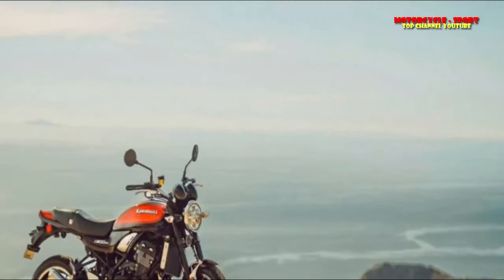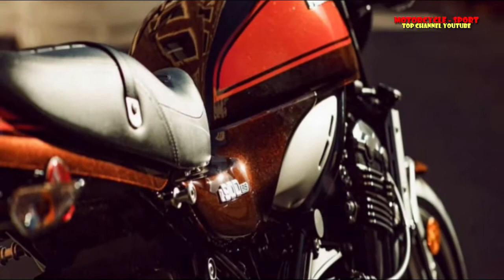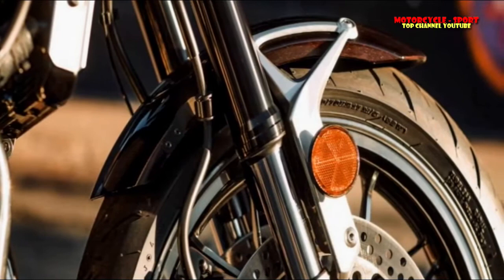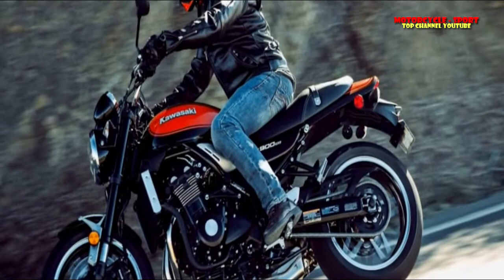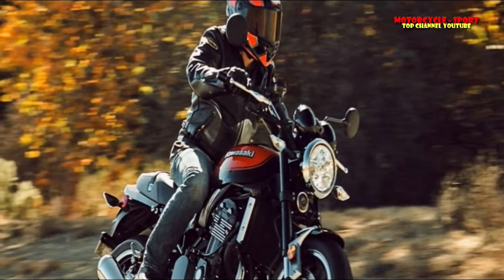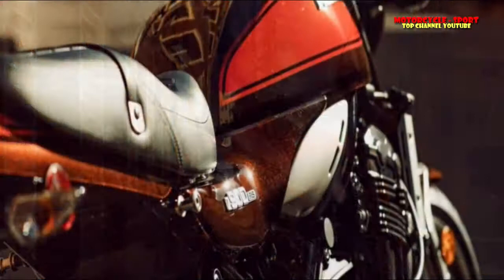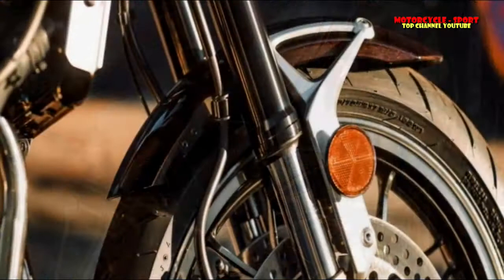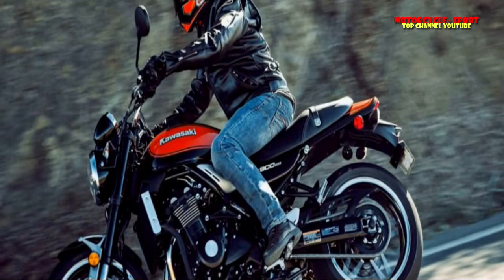2018 Kawasaki Z900RS First Ride Review | Motorcycle-Sport!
2018 Kawasaki Z900RS First Ride Review | Motorcycle-Sport! Motorcycle is a youtube channel which discusses both the motorbike motorcycle road rage, 2018 Kawasaki Z900RS First Ride Review, kawasaki, z900rs, z900 and also discuss what information the latest type of motor current, for more details, please refer to the following channels